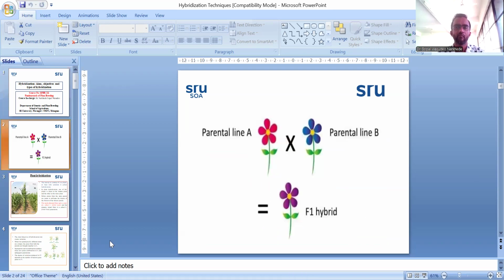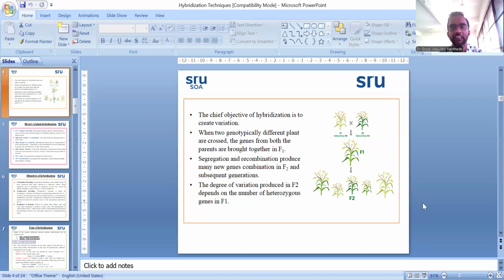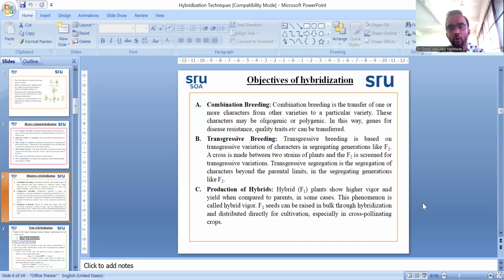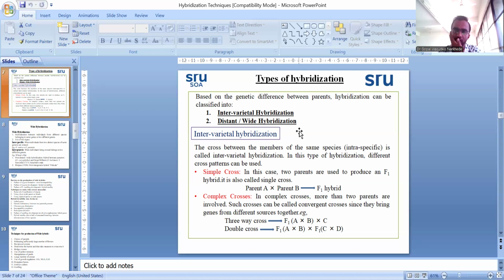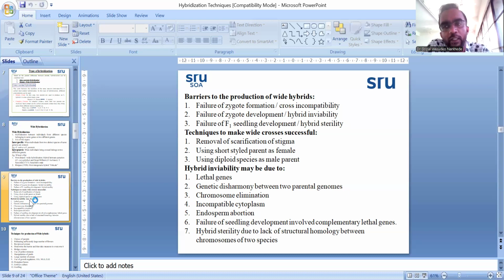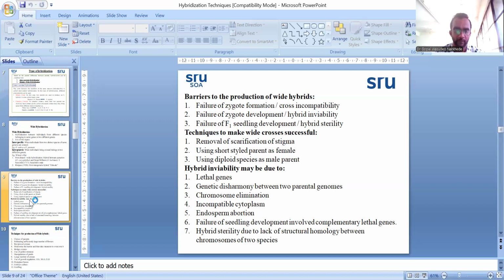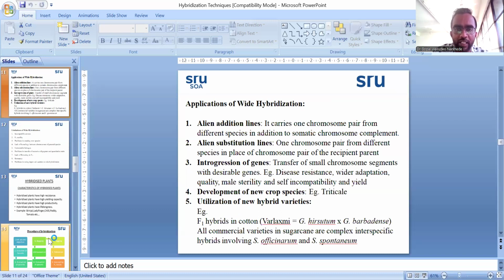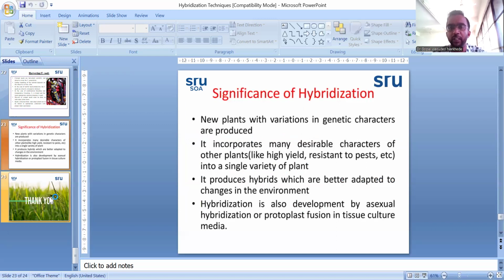Hybridization: Aims, objectives and types of hybridization